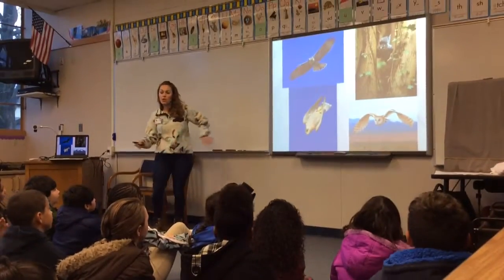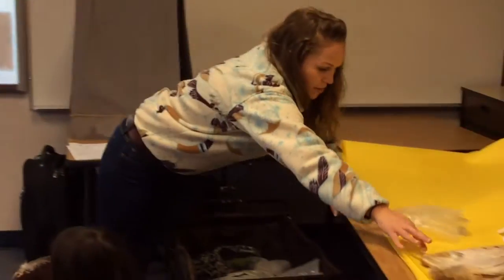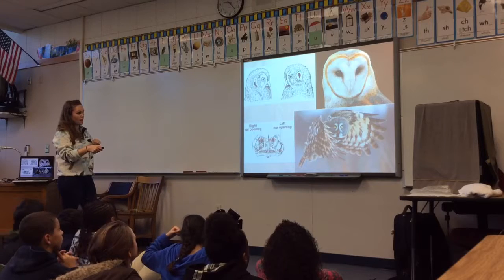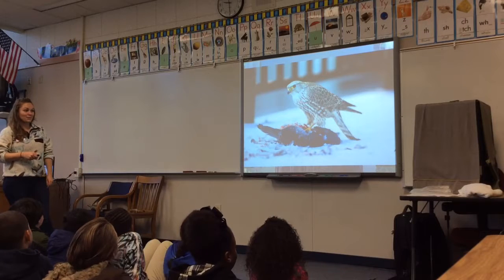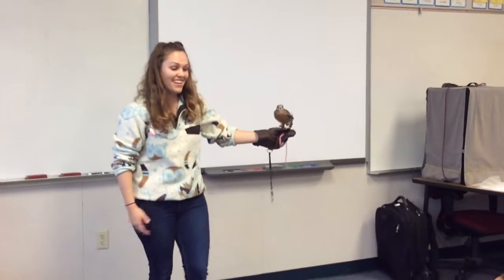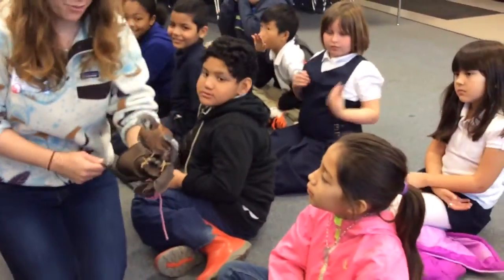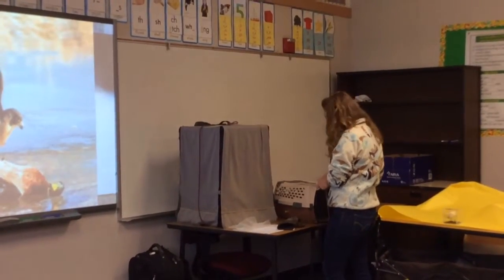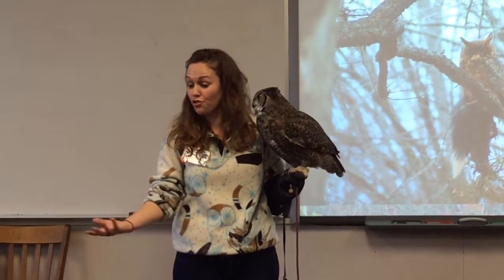Effie Yeaw presenter, Ms. Melany